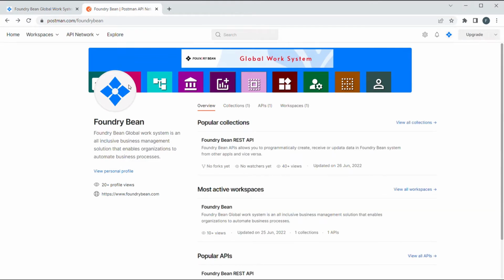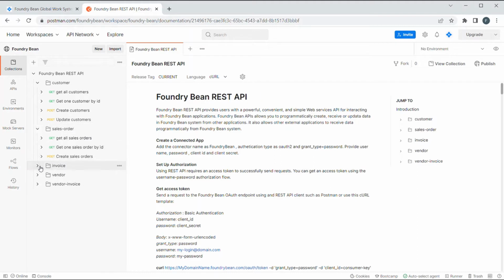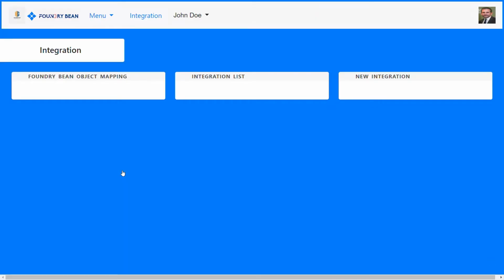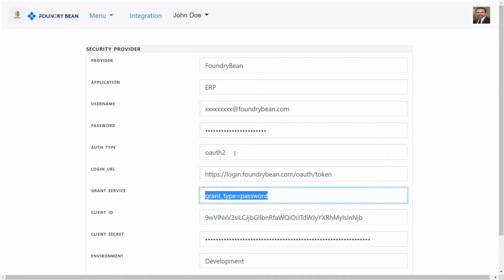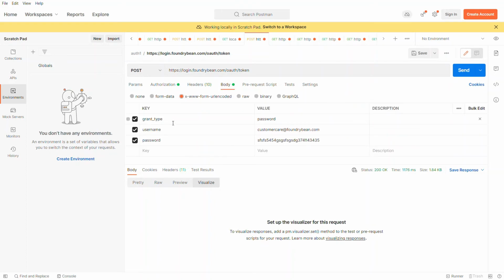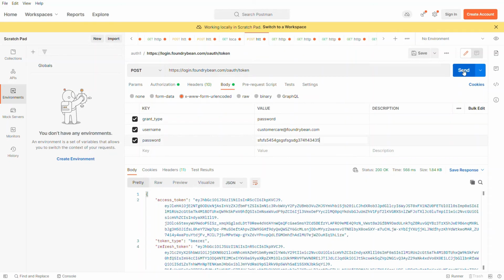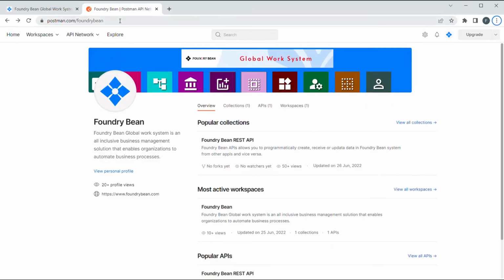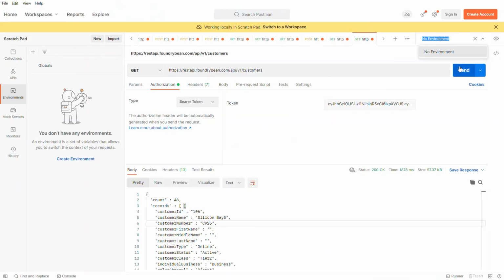Foundry Bean APIs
Provides users with a powerful, convenient, and simple REST API for interacting with Foundry Bean applications.

Foundry Bean APIs allows you to programmatically create, receive or updata data in Foundry Bean system from other applications. It also allows other external applications to receive data programmatically from Foundry Bean system.
Foundry Bean follows OAuth2.0 authentication protocol to secure your application. A secure token is granted when it matches your client Id, client secret, your username and password. The API will grant access when it receives a valid access token from the application.